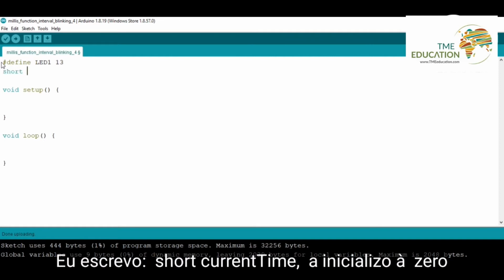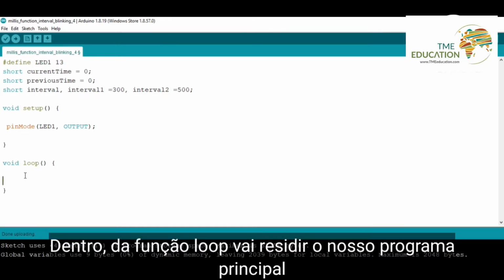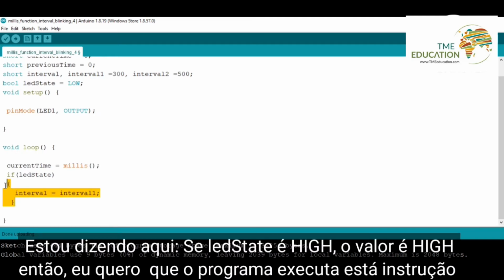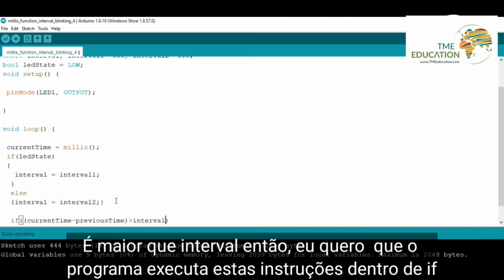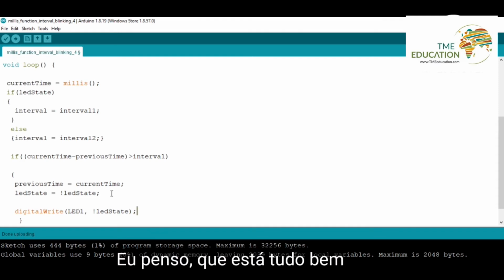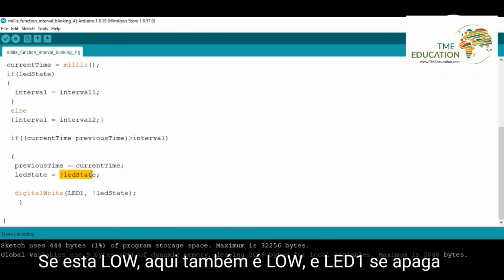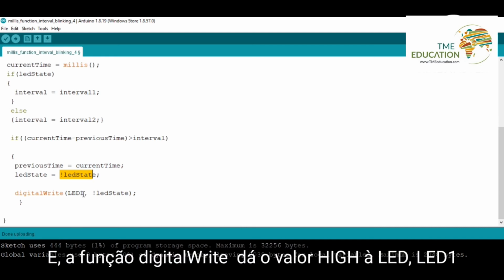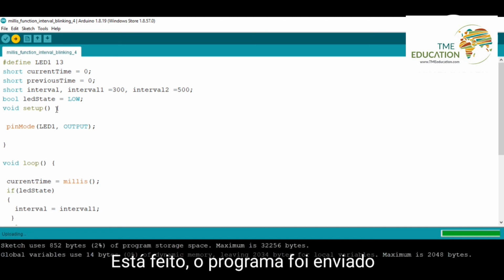Piscar LED Arduino com a função millis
A placa electronica educativa TME-EDU-ARD-2 para a aprendizagem da programação arduino foi preparada para
as necessidades do programa de  TME Education.

La carte éducative TME-EDU-ARD-2 fonctionne avec le célèbre  contrôleur Arduino Uno.